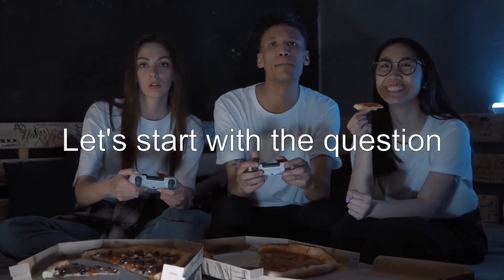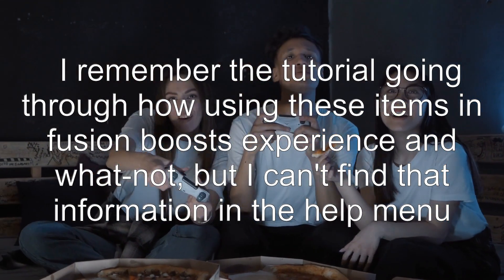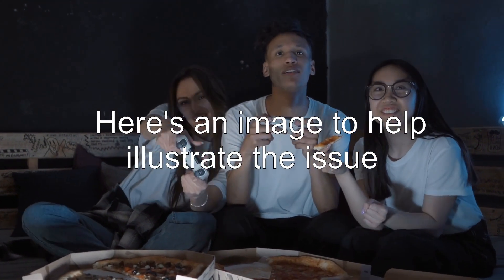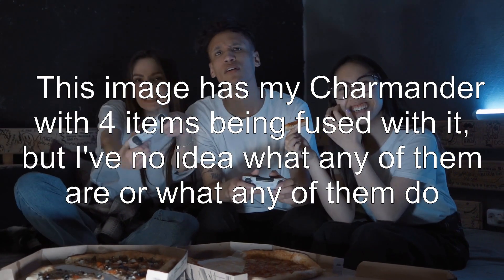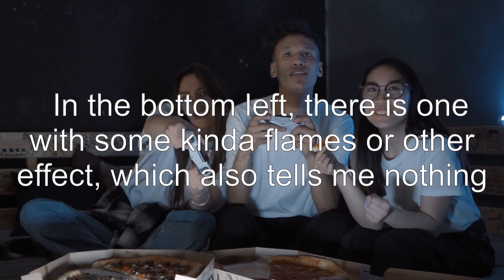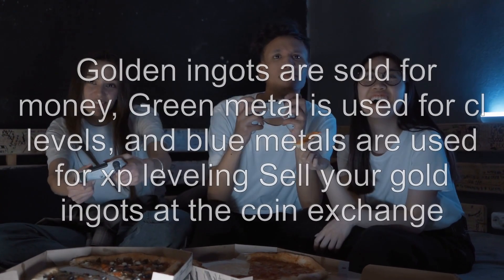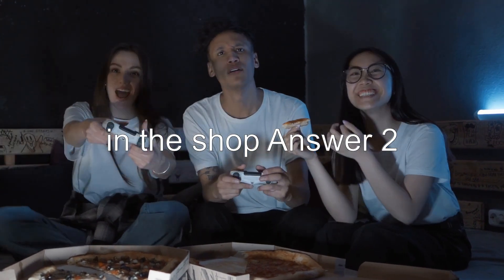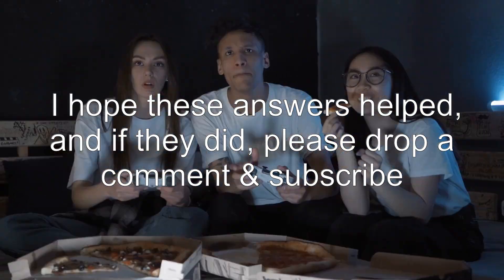How to tell what an ingot, cube, or rare metal is/does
pokemon-duel: How to tell what an ingot, cube, or rare metal is/does

Related to: pokemon-duel